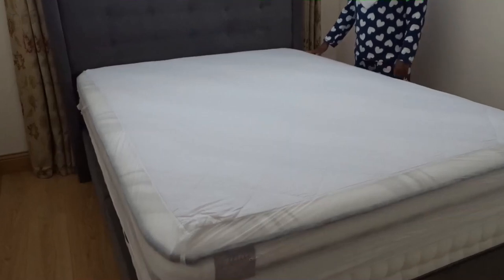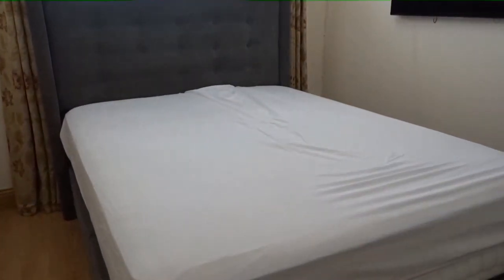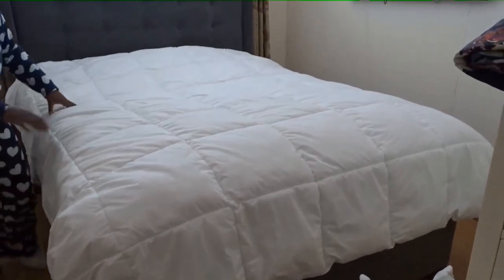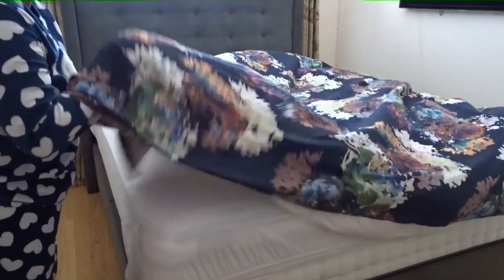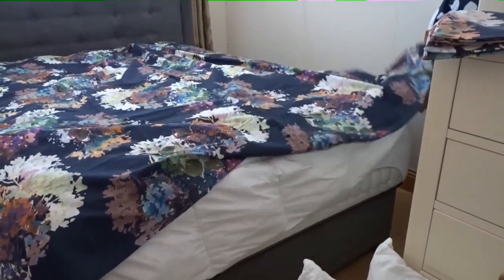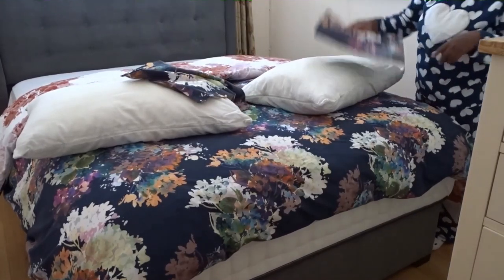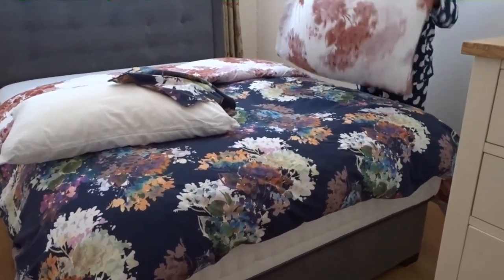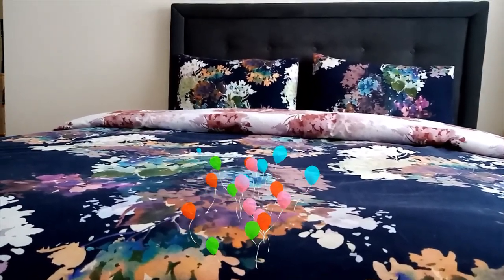Super Easy Bed Spreading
Beautiful Comfy Bed. When you spread your bed neatly and easily, you are always guaranteed a good night Sleep.Please see how I use  Easy techniques/Methods to spread Bed and how to create simple easy designs for your bed.